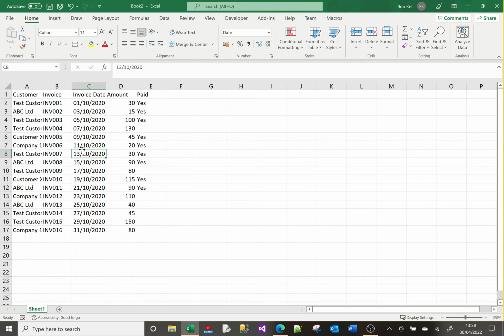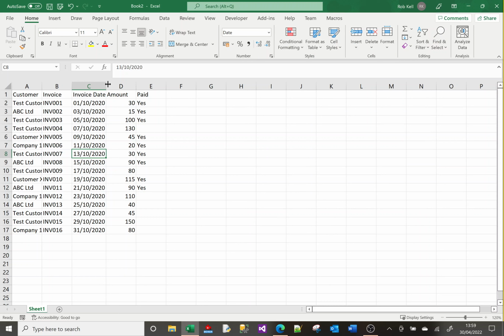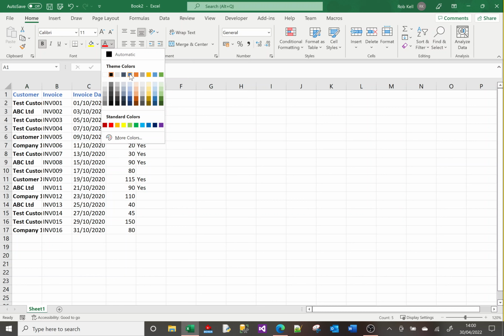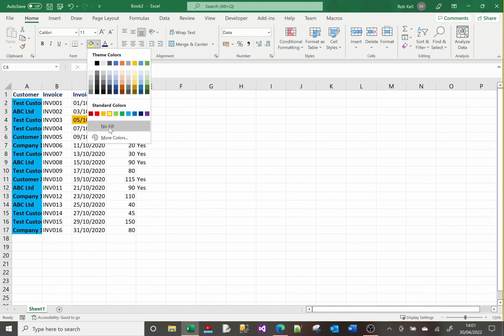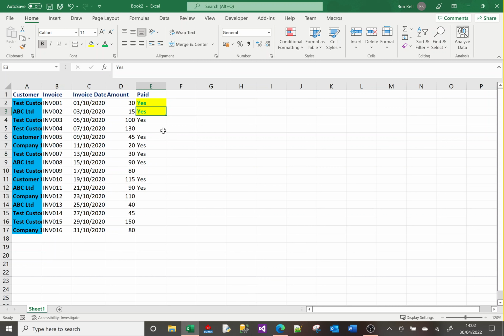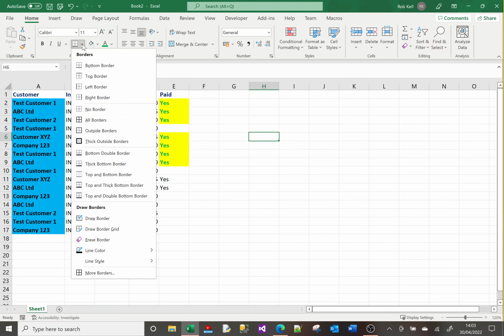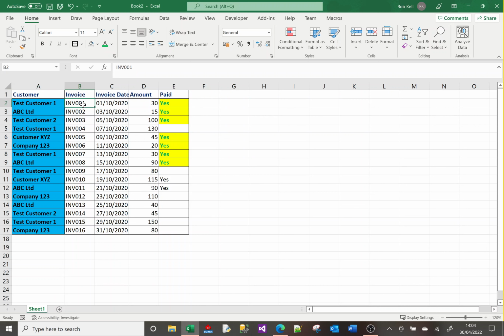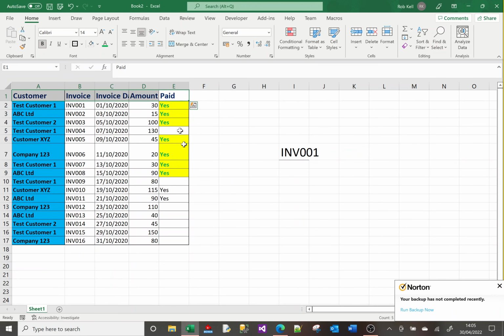MS Excel tutorial on font and cell formatting (colours, border, format painter etc)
This is a Microsoft Excel tutorial covering font and cell formatting. This includes font colours, cell colours, font size, borders and format painter.